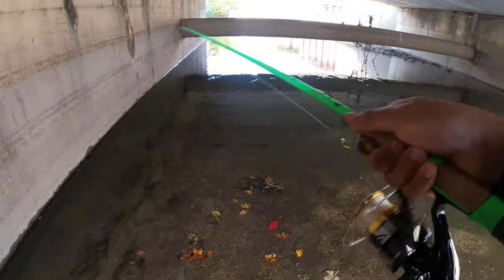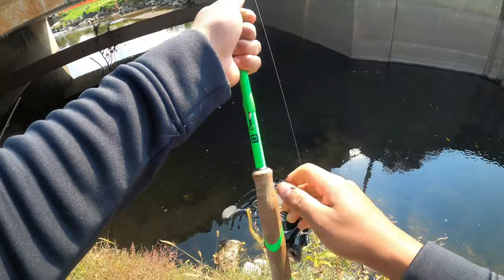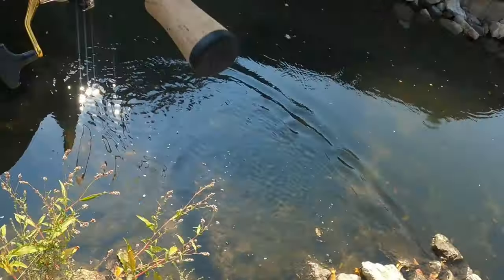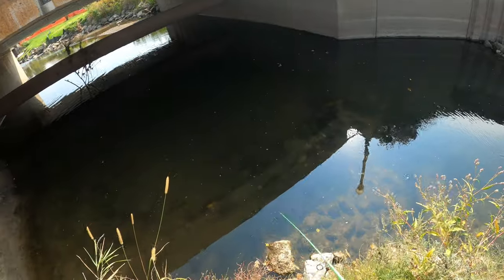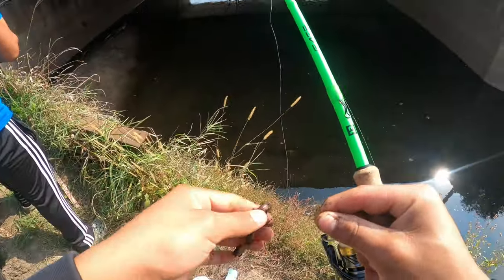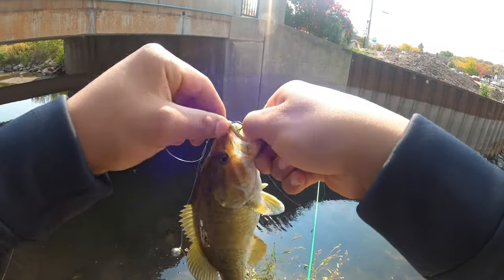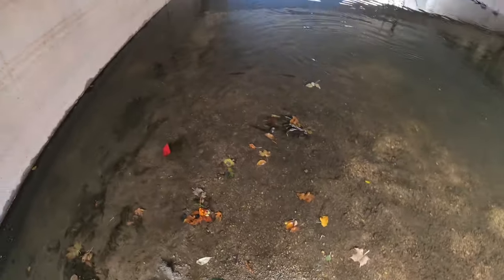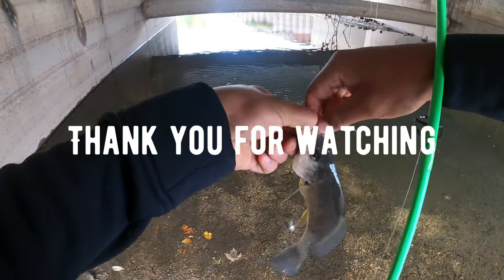Suburban (Creek fishing) For Tons of SMALLMOUTH Bass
Smallies after smallies on a side creek coming out of the fox river. The main river was too packed so I decided to head for the creek. We found the honey whole for sum action and caught tons of bass. Thank you guys for watching!